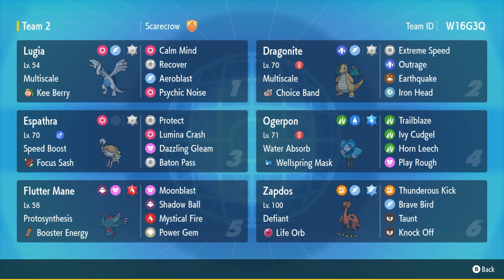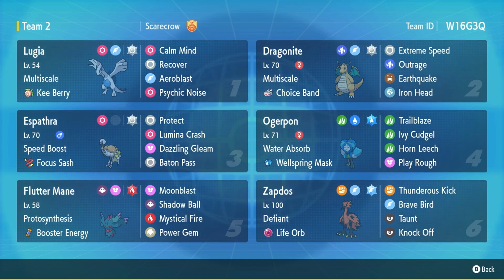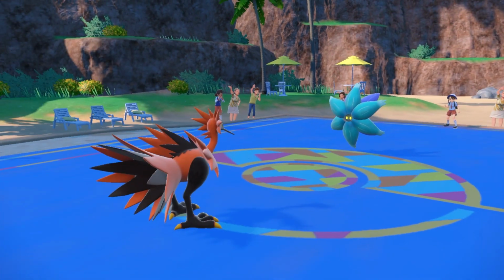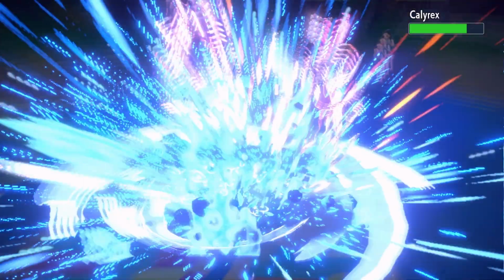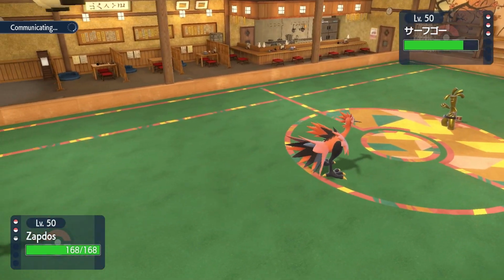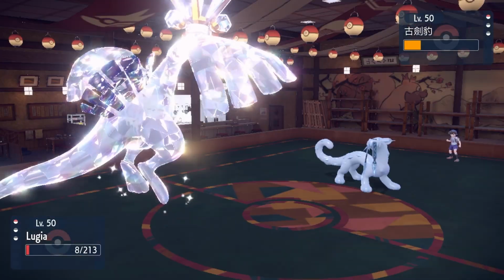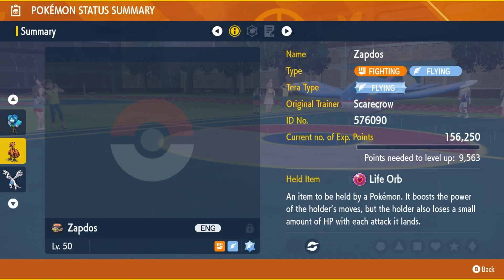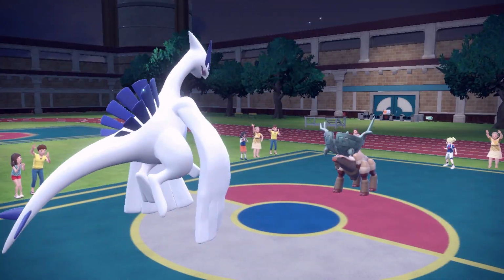Lugia Makes Ladder Climbing a BLAST! Pokemon Scarlet & Violet BSS Ranked Lugia Team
Battle Stadium Regulation G is almost here! This is a brand new ruleset for competitive battling in Pokemon Scarlet and Violet, and it introduces the restricted Legendary Pokemon to the Scarlet and Violet competitive scene. Powerful legendaries, such as Miraidon, Koraidon, Zacian, Mewtwo, and MORE join the fray!

00:00 Intro
08:54 First Battle
19:19 Second Battle
30:41 Third Battle

Today's team features Lugia, Dragonite, Espathra, Ogerpon, Flutter Mane, and Galarian Zapdos in the Regulation G format!